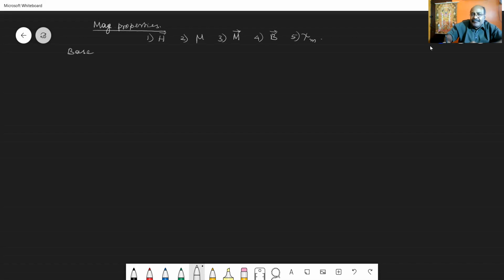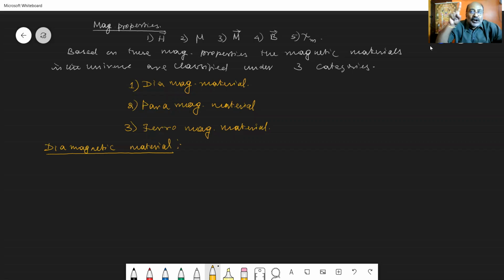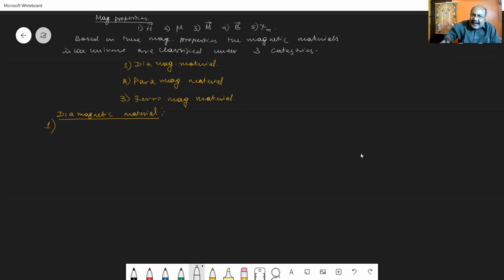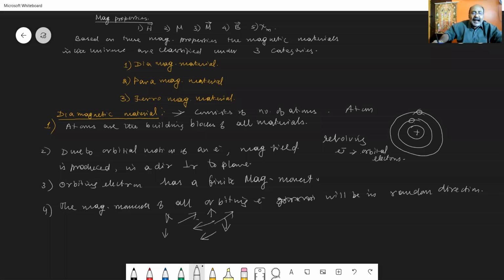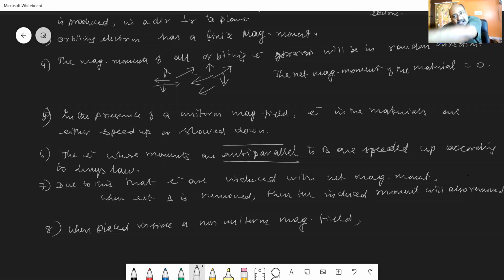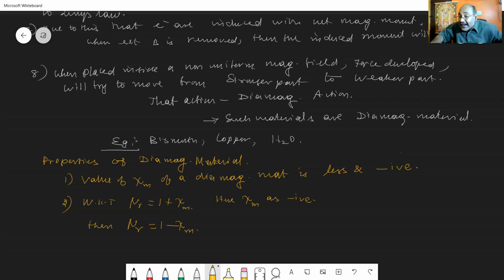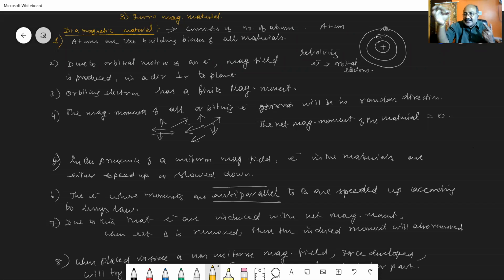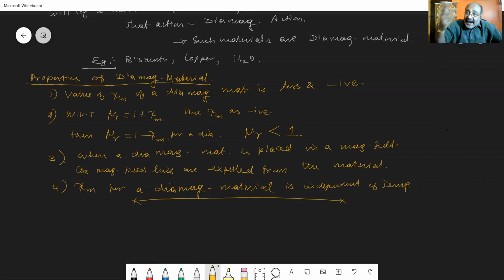unit3#diamagneruc materials #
unit 3# TN STATE BOARD SYLLABUS #